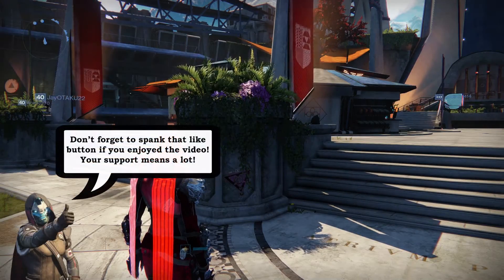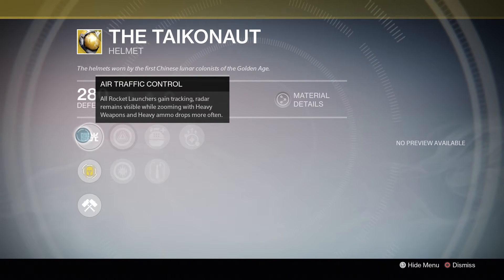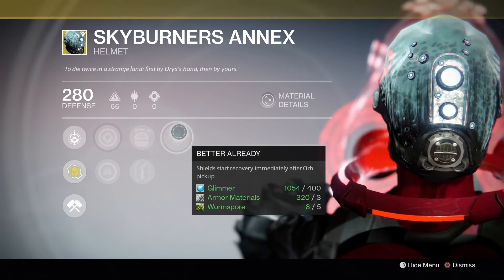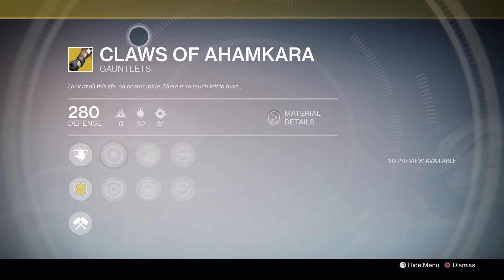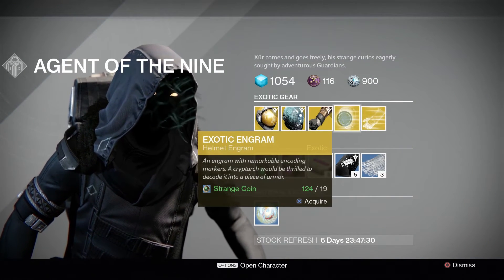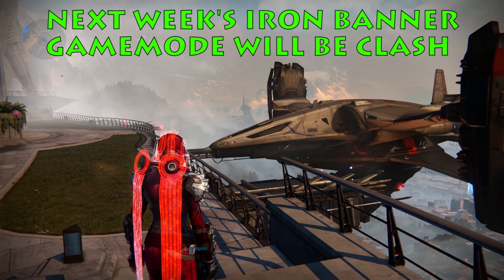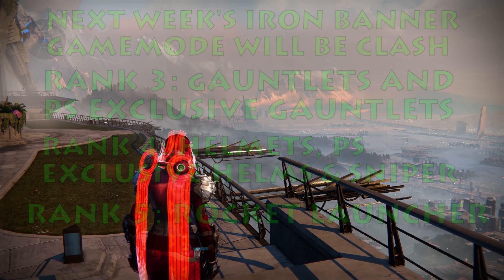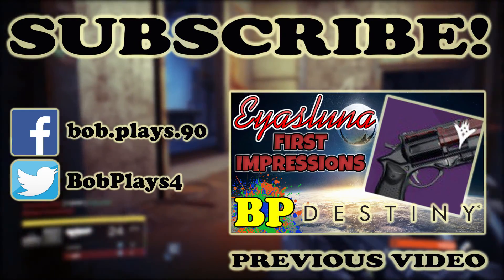DESTINY | XUR RECOMMENDATIONS | February 19, 2016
A glimpse at Xur's inventory for Week 76 of Destiny. It includes...

The Taikonaut
Skyburners Annex
Claws of Ahamkara
Helmet Engrams
Legacy Gauntlet Engrams

Also, I talk about what we can expect from next week's Iron Banner.

Music: "Hookey with Sloane" and "Trips" from the YouTube Music Library.

Footage taken from the PS4 version of Destiny

Audio recorded using Blue Snowball

Video recorded using the Elgato HD60

Video edited using Adobe Premiere